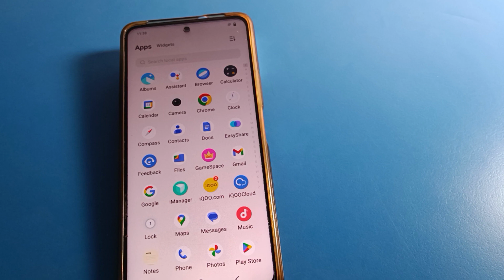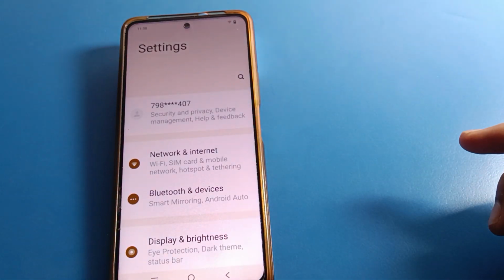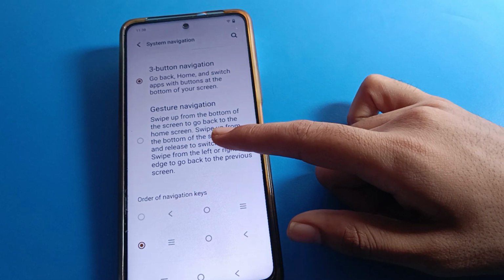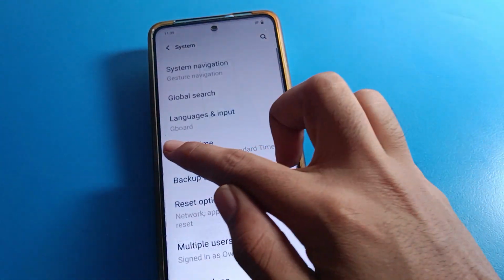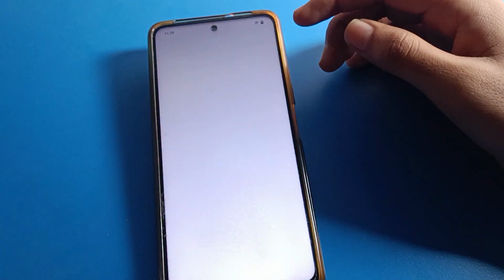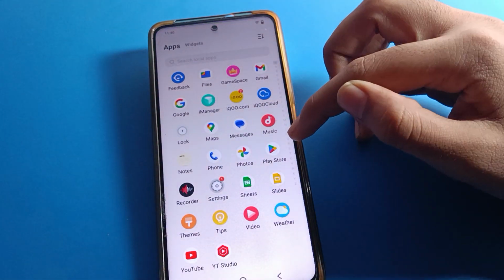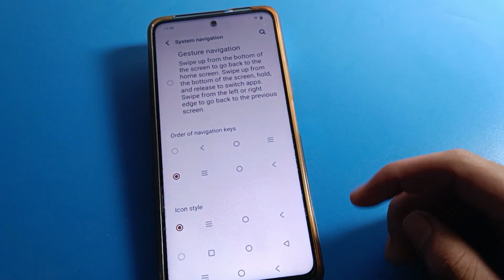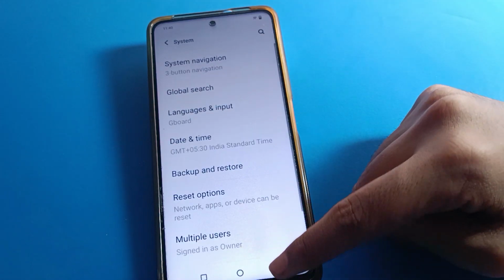iqoo 9 se 5g system navigation setup, how to use navigation setting iqoo phone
how to use navigation vivo phone |  how to enable gesture navigation mode oppo phone |  gesture navigation kaise off kare |  iqoo phone navigation setting use kare |  iqoo phone navigation setting kaise on karte hai